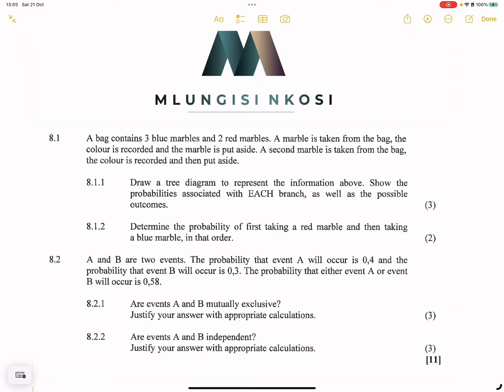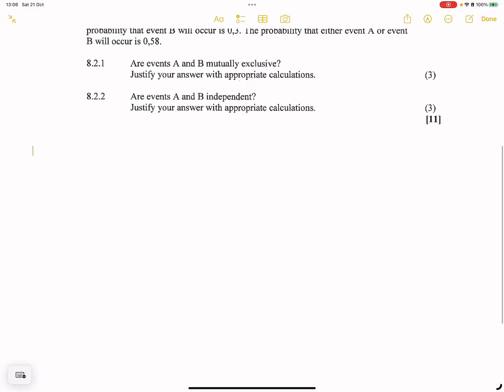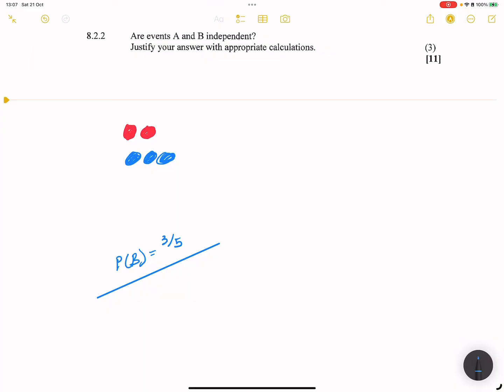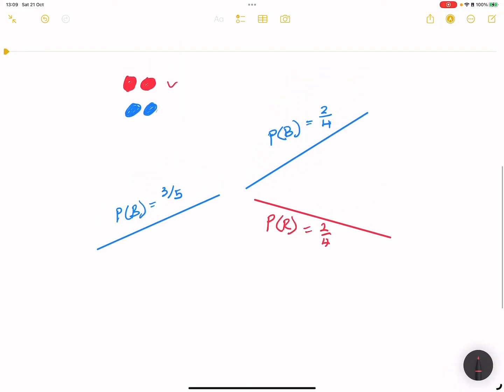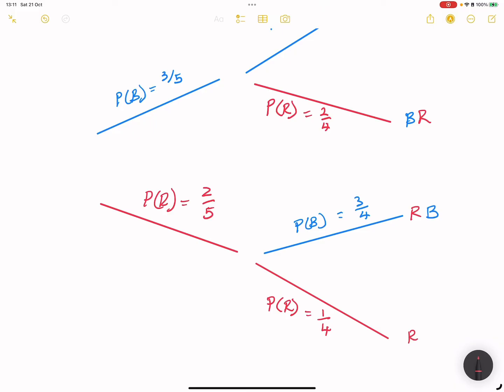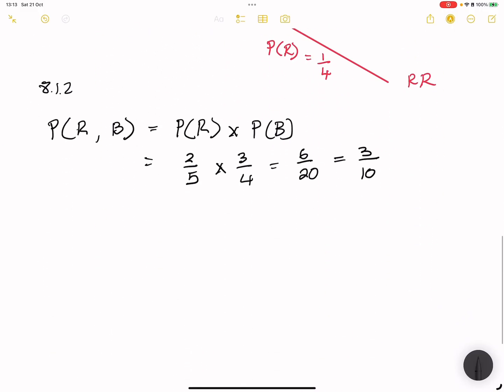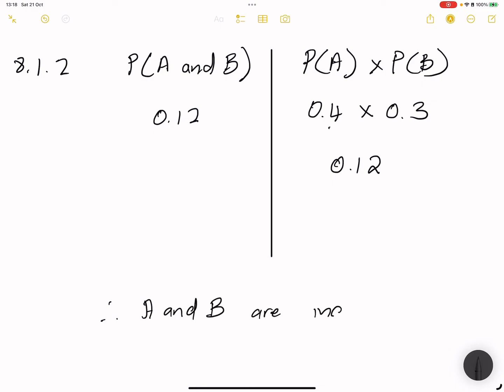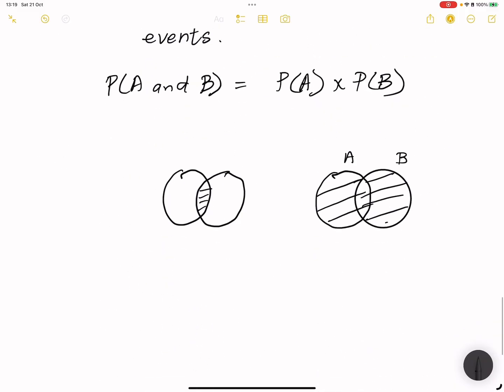Probability | Tree Diagrams | Proving Mutual Exclusivity | Prove Independence | Mlungisi Nkosi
Tree Diagrams
Prove Mutual Exclusive
Prove Independence